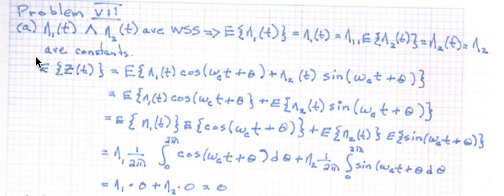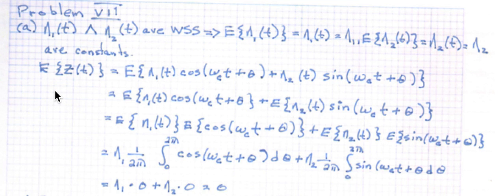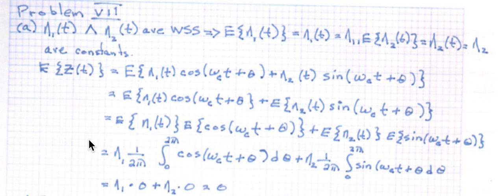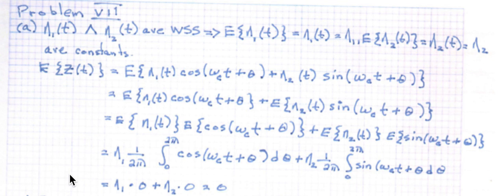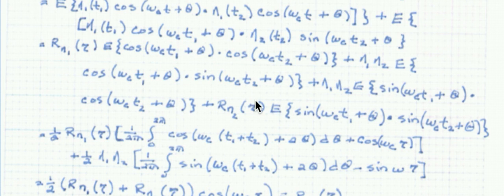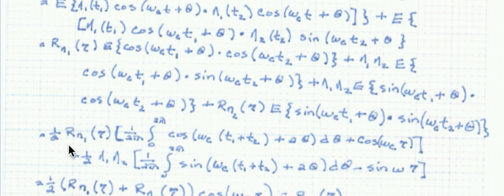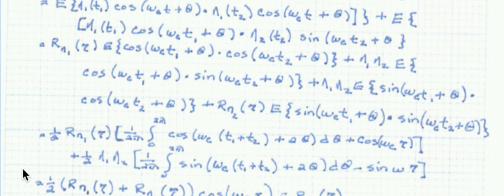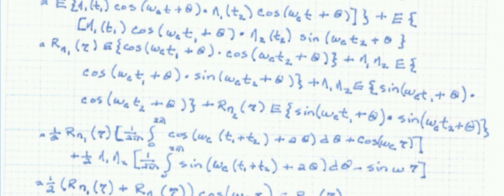EL-GY 6303 HW VII, Problem VII